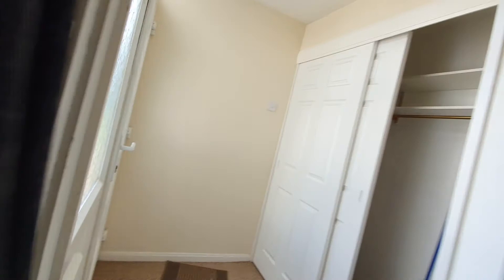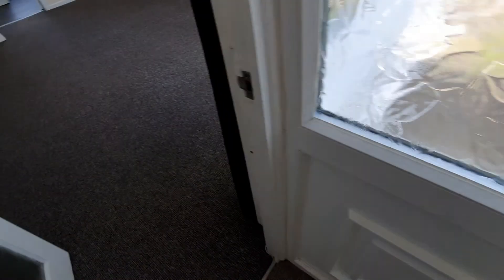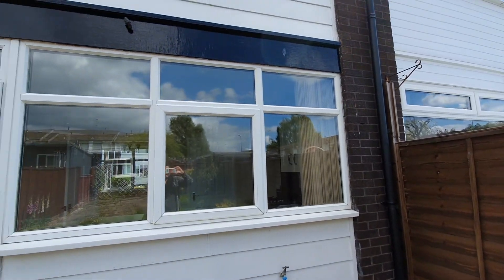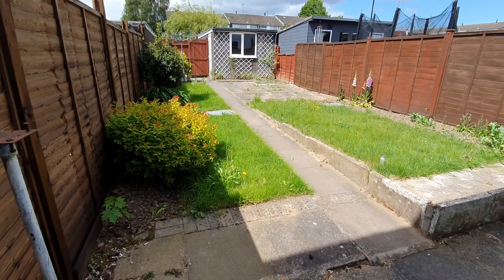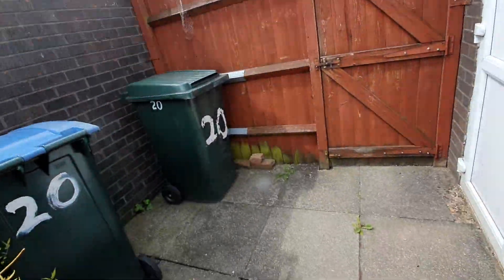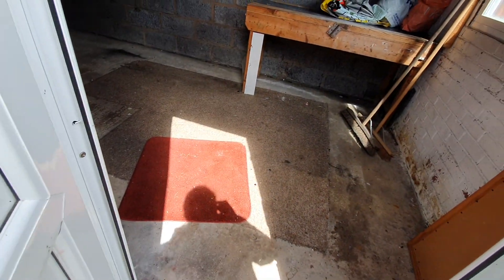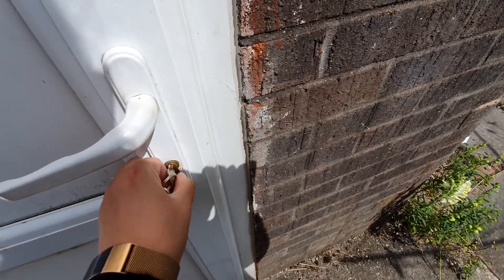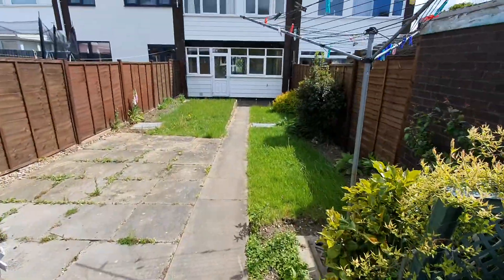Move in 20 Brewster Close(4)